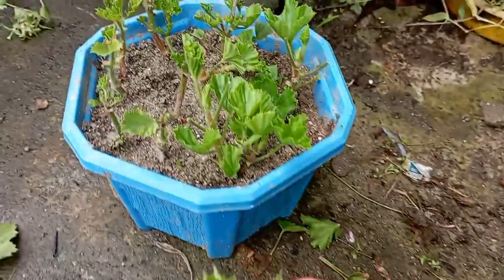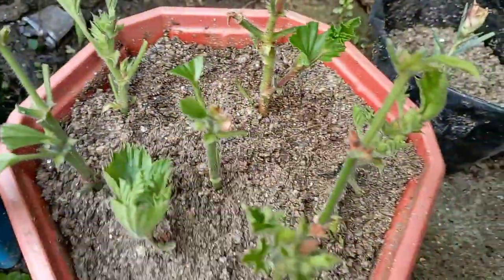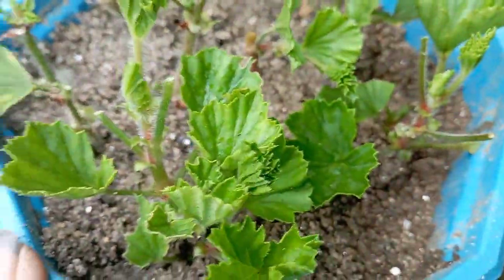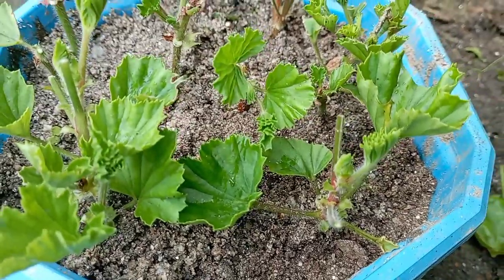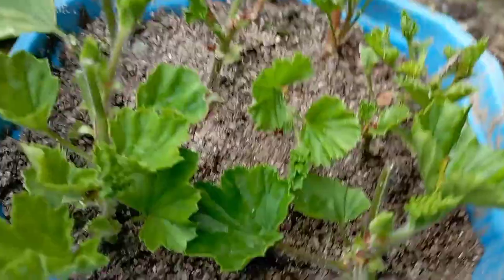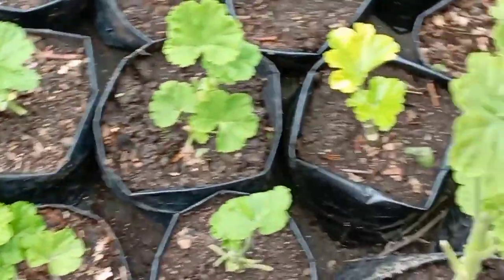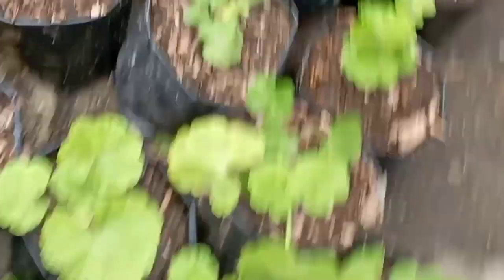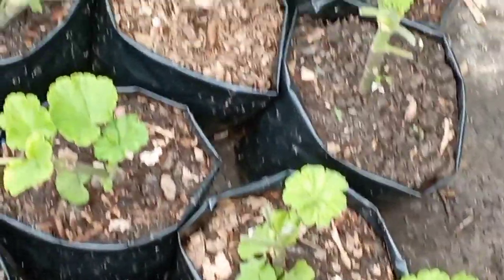How to take pelargonium (geranium) cuttings for new plants || ( नेपाली ) 👍👍 @rewati's garden